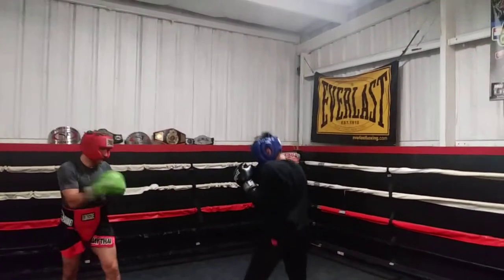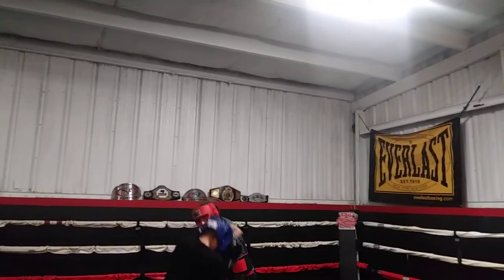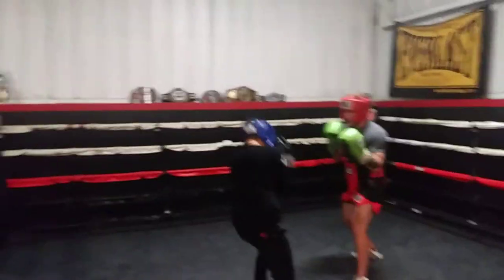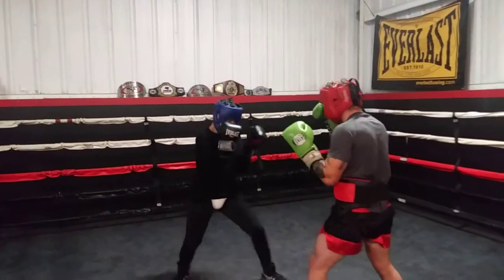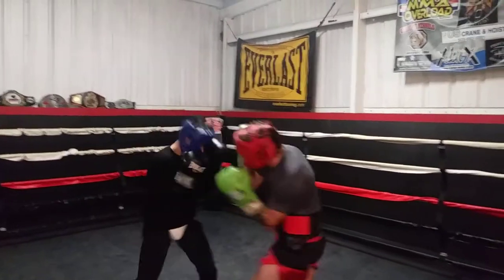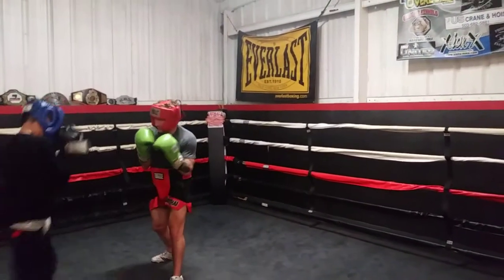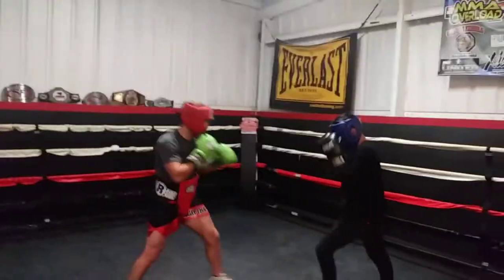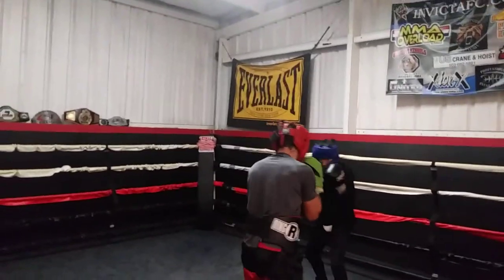Sparring Session #3 (Middleweight)